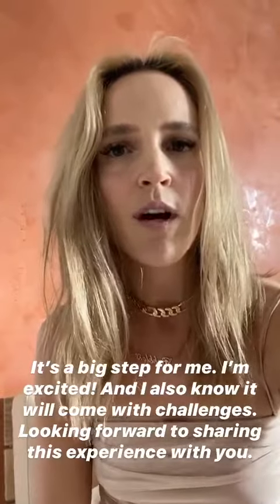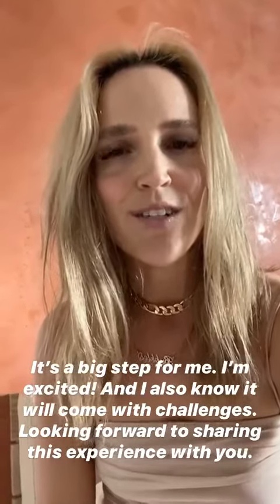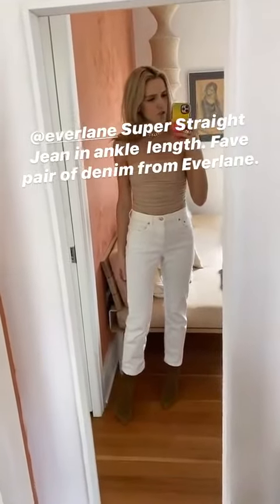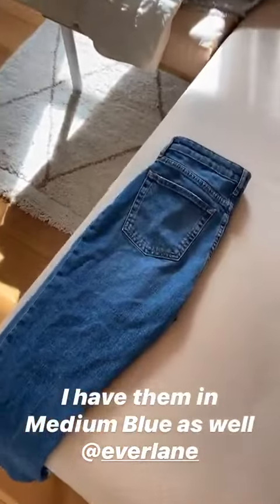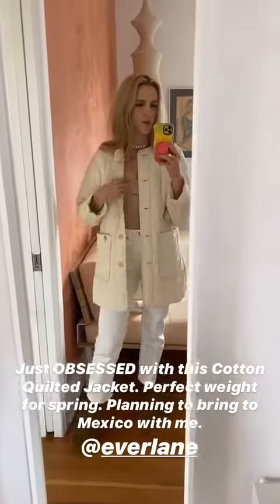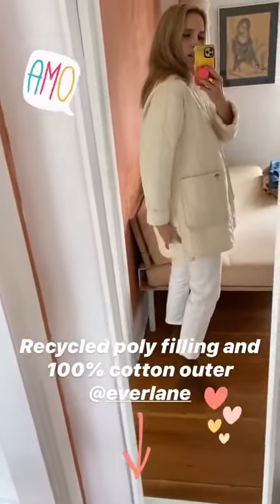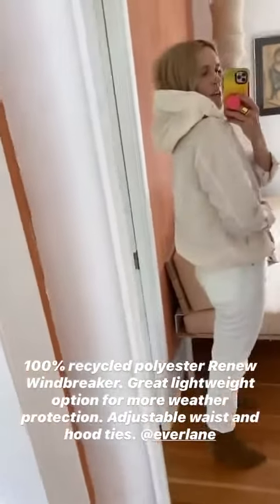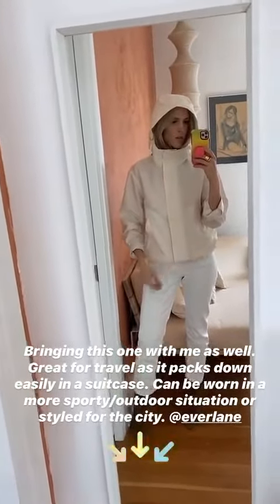Best stories Alison Wu (@alison__wu) daily selection 🔥 3/3/2020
🔥 TOP instagram stories of Alison Wu (@alison__wu).